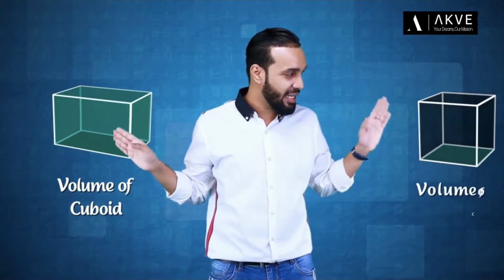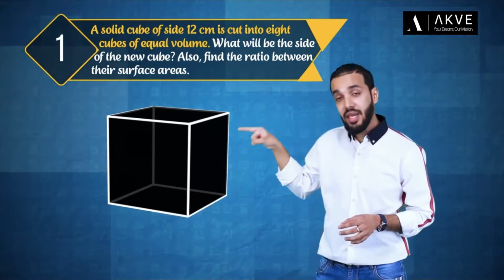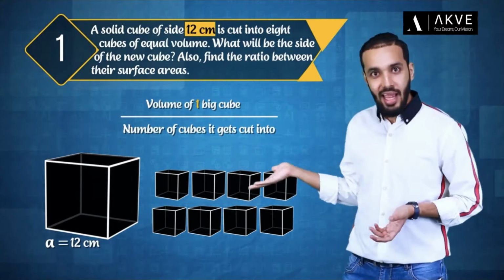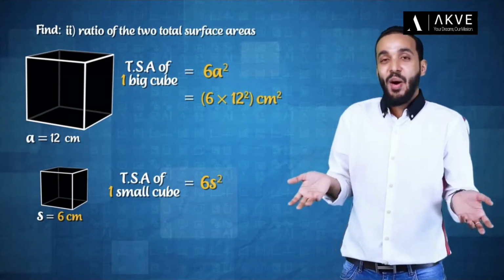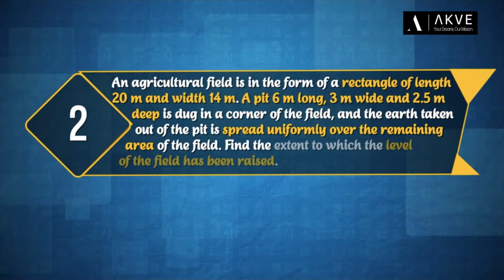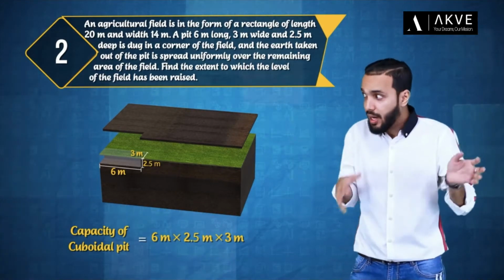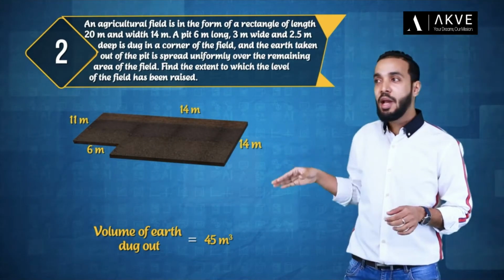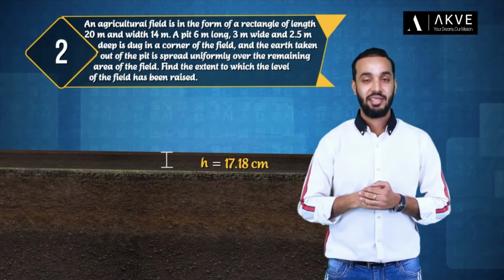Problems on Volume of Cuboids and Cubes | Chapter 13 Surface Areas and Volumes (Part 4)